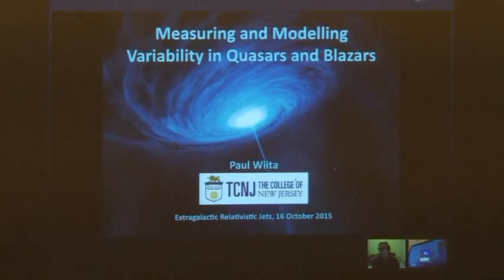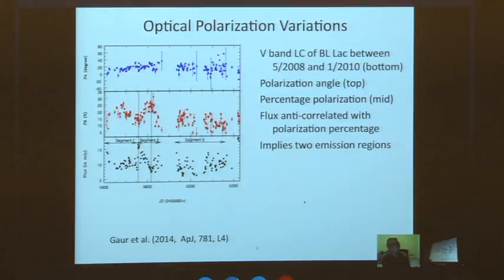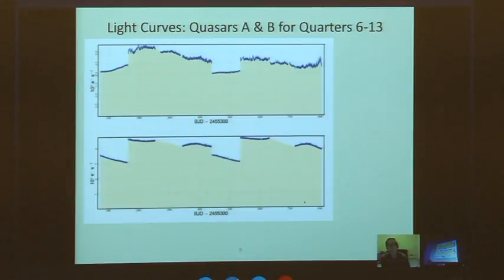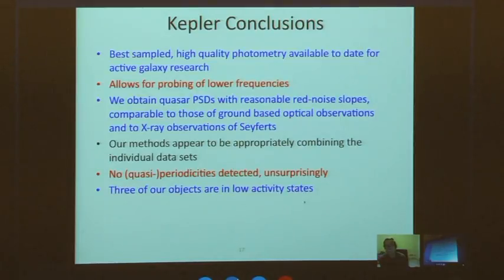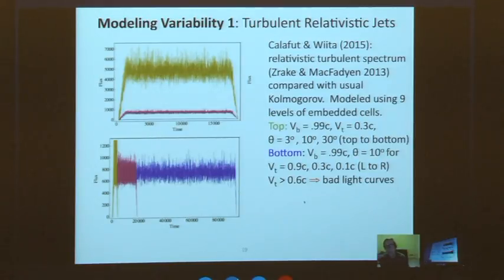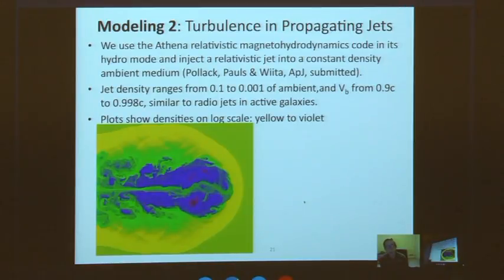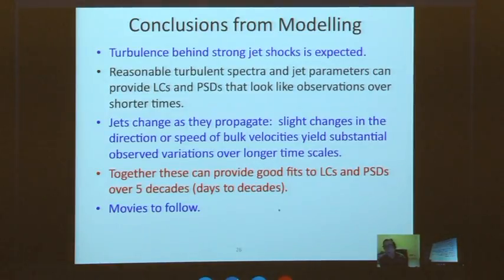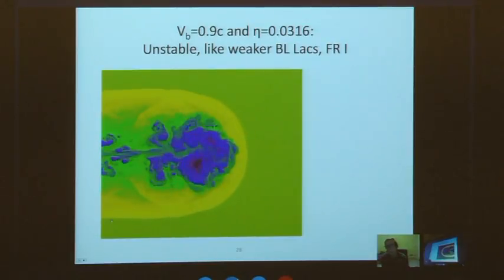Measuring and Modelling Blazar Variability by P. Wiita